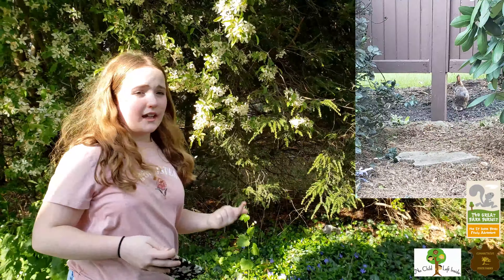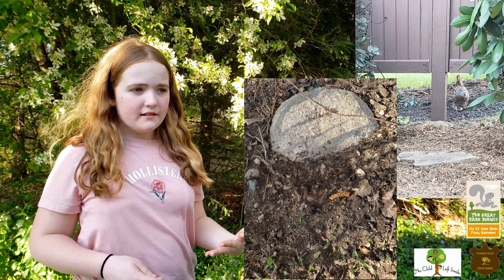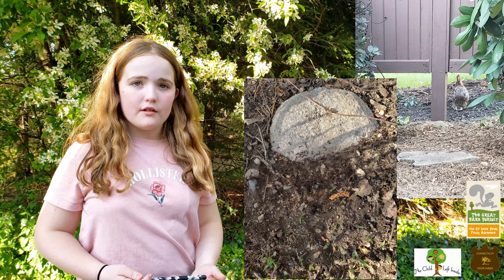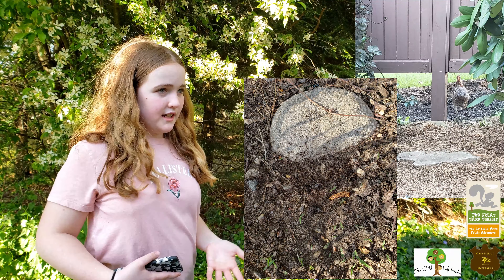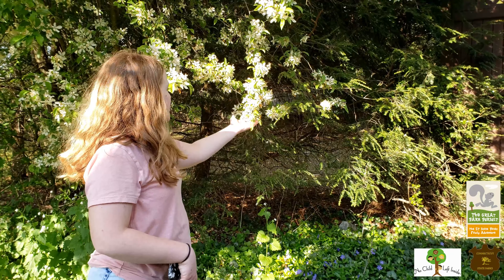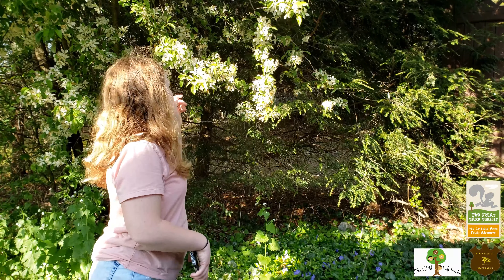Great Backyard Pursuit Family Adventure Weekend 3-Let's Discover & Learn About CT's Wildlife Species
Join Kristen Bellantuono, the No Child Left Inside Coordinator from the CT DEEP State Parks -Education and Outreach Division and her daughter Kaylee as they introduce Weekend 3 of the Great Backyard Pursuit.